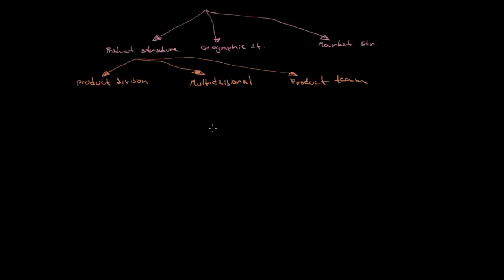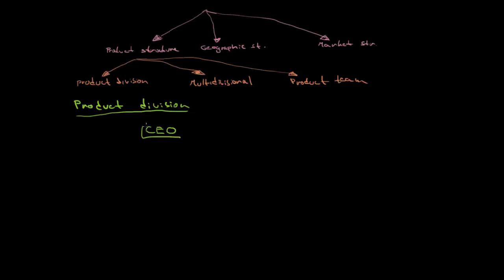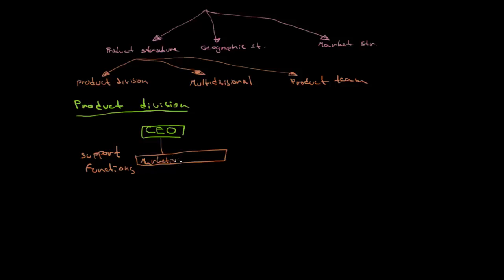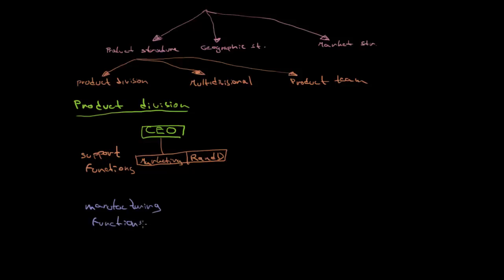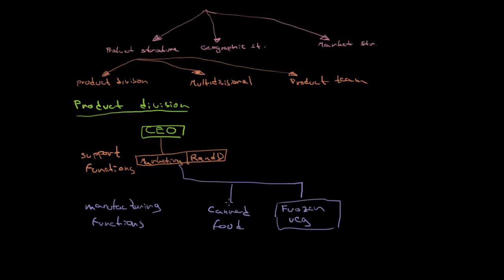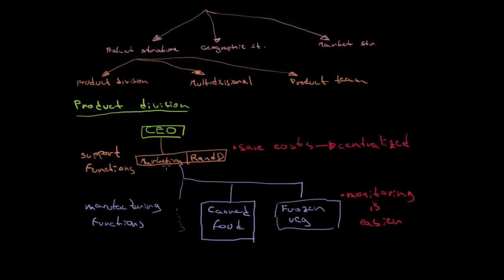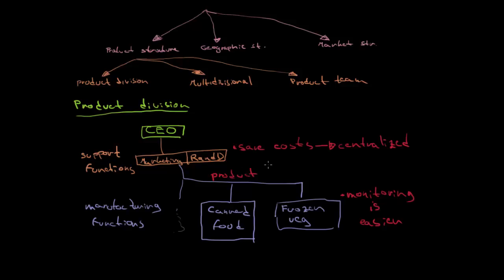Product Division Structure